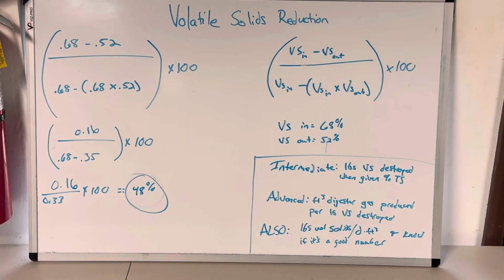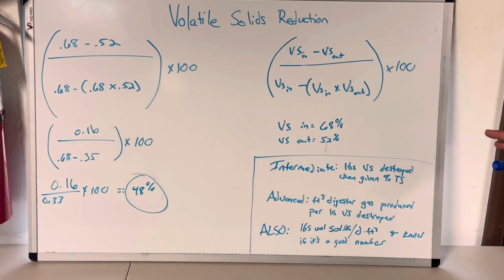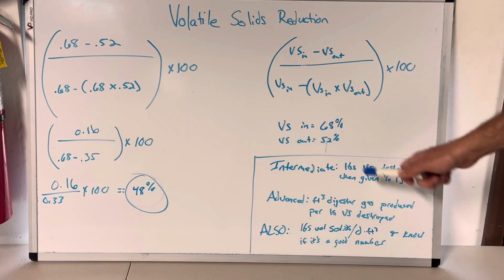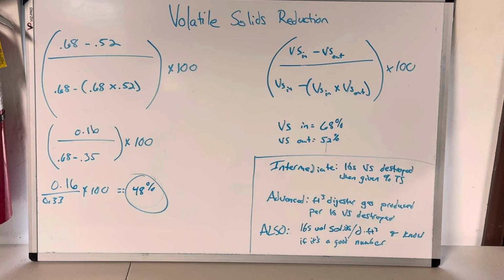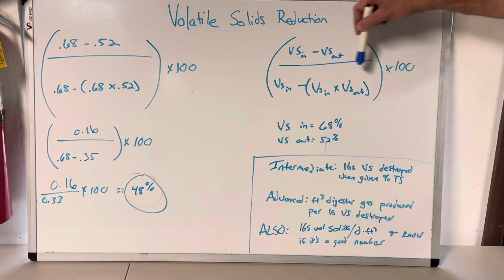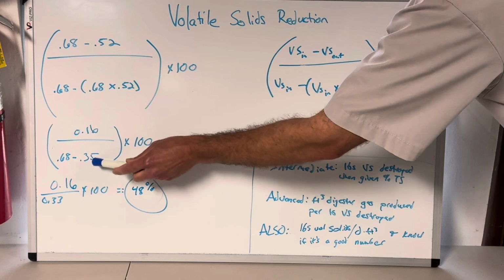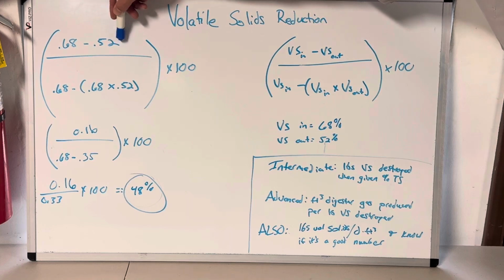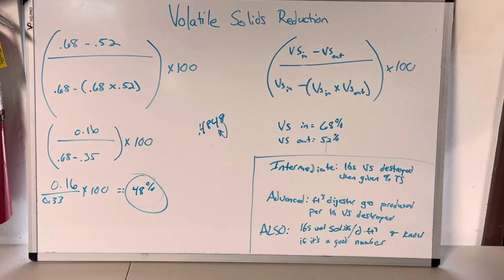Wastewater Math Basics: Volatile Solids Reduction and a Preview of Intermediate & Advanced Versions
Today we learn how to calculate percent Volatile Solids Reduced from either an anaerobic or aerobic digester.  I also preview the intermediate and advanced versions so you know what's coming your way later and why this equation is so important.  This is the beginner/entry level version of the math problem and will mostly benefit Grade/Level/Class I (2), Grade/Level/Class II (2), and Class C test takers, but will benefit operators of all grade levels and classes.

00:00 - 02:49 Introduction and Preview of Intermediate/Advanced Versions
02:49 - 06:50 Working the Math Problem

Cubic Feet of Digester Gas/Lb Vol Solids Destroyed:  TBD